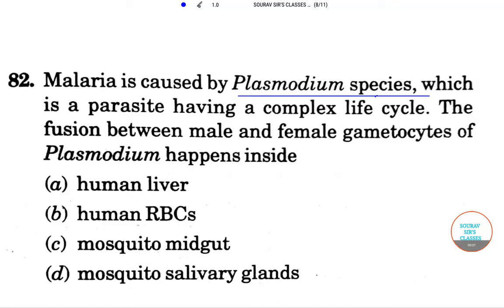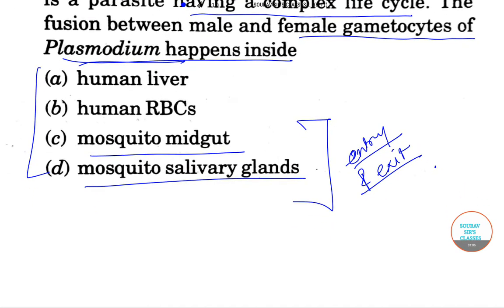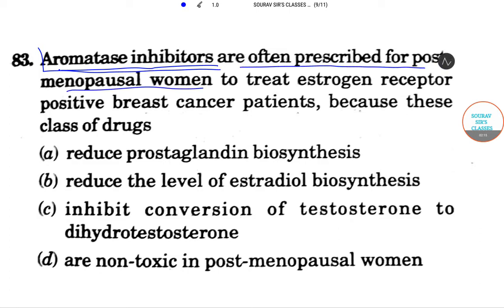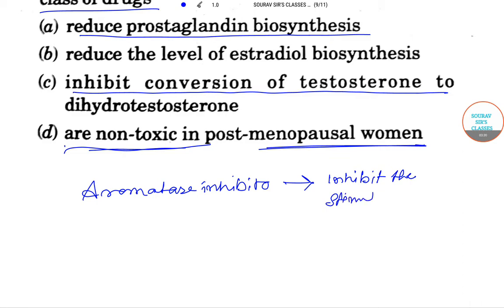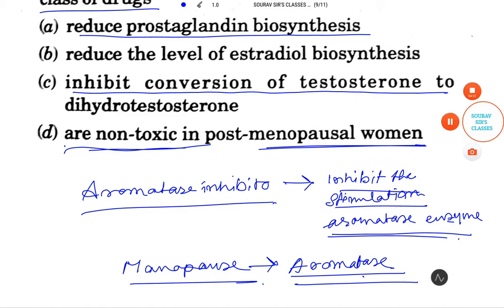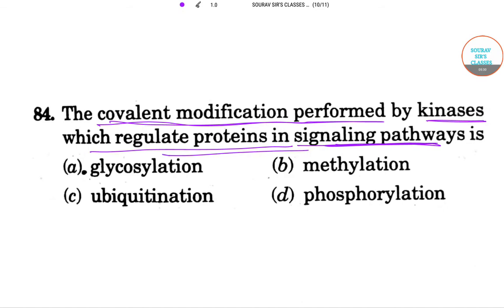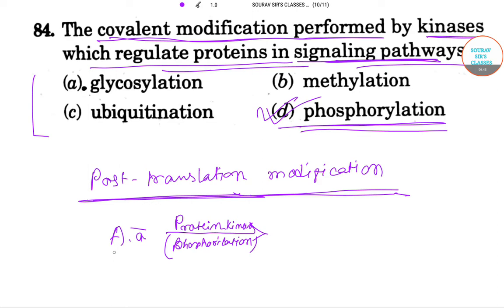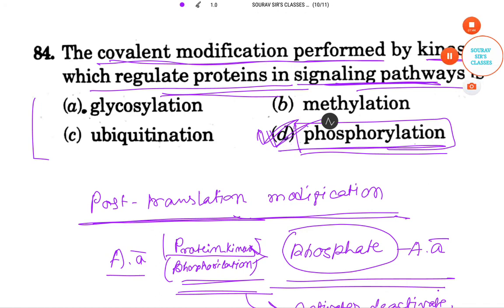GATE LIFE SCIENCE ZOOLOGY 2017 SELECTED QUESTIONS YEAR SOLVE,COMPLETE SOLUTION,ONLINE LECTURES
Zoology or animal biology is the branch of biology that studies the animal kingdom, including the structure, embryology, evolution, classification, habits, and distribution of all animals, both living and extinct, and how they interact with their ecosystems. The term is derived from Ancient Greek ζῷον, zōion, i.e. "animal" and λόγος, logos, i.e. "knowledge, study".
The history of zoology traces the study of the animal kingdom from ancient to modern times. Although the concept of zoology as a single coherent field arose much later, the zoological sciences emerged from natural history reaching back to the works of Aristotle and Galen in the ancient Greco-Roman world. This ancient work was further developed in the Middle Ages by Muslim physicians and scholars such as Albertus Magnus.During the Renaissance and early modern period, zoological thought was revolutionized in Europe by a renewed interest in empiricism and the discovery of many novel organisms. Prominent in this movement were Vesalius and William Harvey, who used experimentation and careful observation in physiology, and naturalists such as Carl Linnaeus and Buffon who began to classify the diversity of life and the fossil record, as well as the development and behavior of organisms. Microscopy revealed the previously unknown world of microorganisms, laying the groundwork for cell theory.The growing importance of natural theology, partly a response to the rise of mechanical philosophy, encouraged the growth of natural history (although it entrenched the argument from design).

Over the 18th and 19th centuries, zoology became an increasingly professional scientific discipline. Explorer-naturalists such as Alexander von Humboldt investigated the interaction between organisms and their environment, and the ways this relationship depends on geography, laying the foundations for biogeography, ecology and ethology. Naturalists began to reject essentialism and consider the importance of extinction and the mutability of species. Cell theory provided a new perspective on the fundamental basis of life.
These developments, as well as the results from embryology and paleontology, were synthesized in Charles Darwin's theory of evolution by natural selection. In 1859, Darwin placed the theory of organic evolution on a new footing, by his discovery of a process by which organic evolution can occur, and provided observational evidence that it had done so.

Darwin gave a new direction to morphology and physiology, by uniting them in a common biological theory: the theory of organic evolution. The result was a reconstruction of the classification of animals upon a genealogical basis, fresh investigation of the development of animals, and early attempts to determine their genetic relationships. The end of the 19th century saw the fall of spontaneous generation and the rise of the germ theory of disease, though the mechanism of inheritance remained a mystery. In the early 20th century, the rediscovery of Mendel's work led to the rapid development of genetics, and by the 1930s the combination of population genetics and natural selection in the modern synthesis created evolutionary biology.

Cell biology studies the structural and physiological properties of cells, including their behavior, interactions, and environment. This is done on both the microscopic and molecular levels, for single-celled organisms such as bacteria as well as the specialized cells in multicellular organisms such as humans. Understanding the structure and function of cells is fundamental to all of the biological sciences. The similarities and differences between cell types are particularly relevant to molecular biology.

Anatomy considers the forms of macroscopic structures such as organs and organ systems.It focuses on how organs and organ systems work together in the bodies of humans and animals, in addition to how they work independently. Anatomy and cell biology are two studies that are closely related, and can be categorized under "structural" studies.